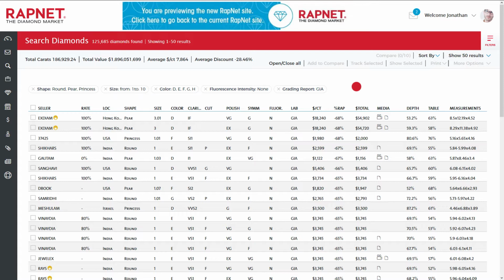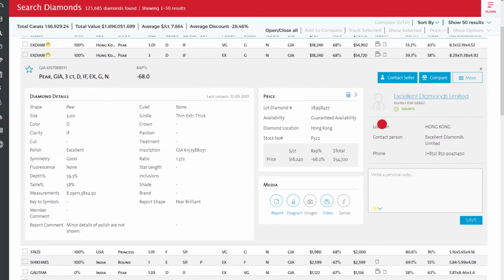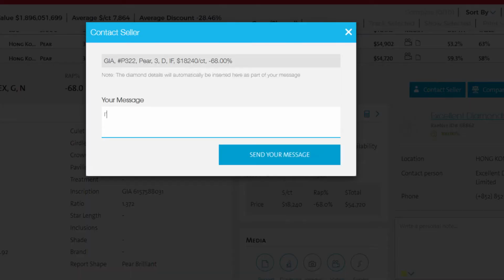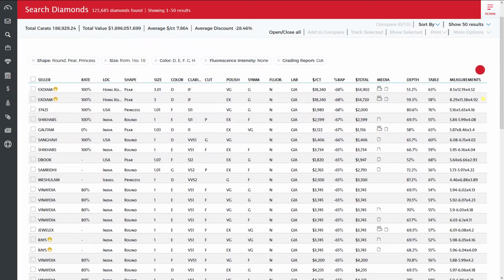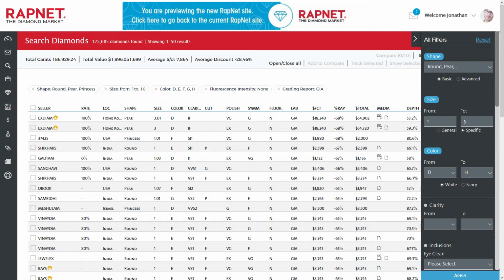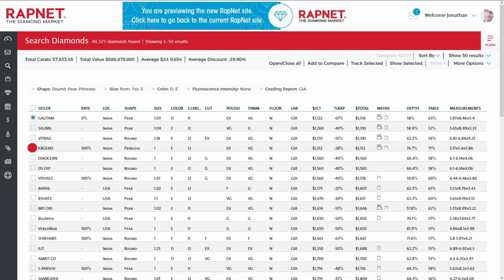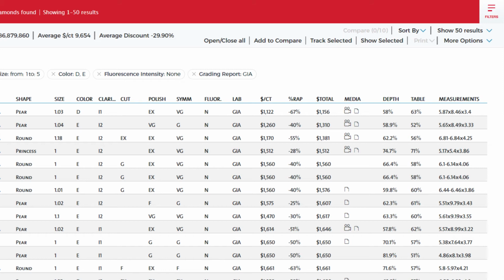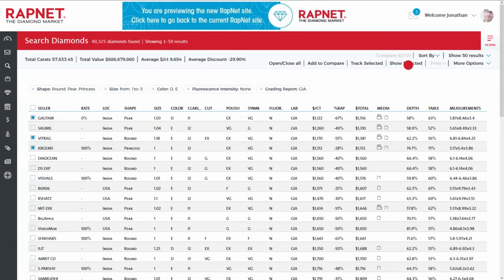Diamond Search Results